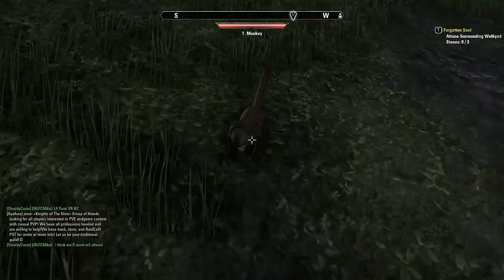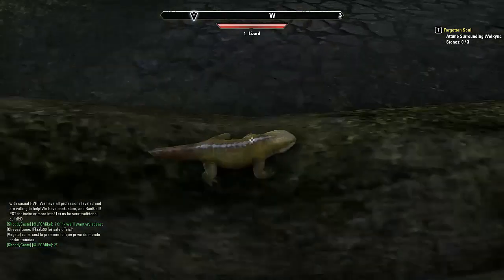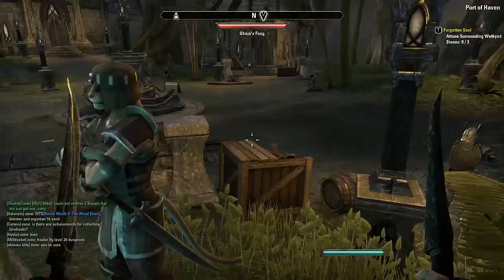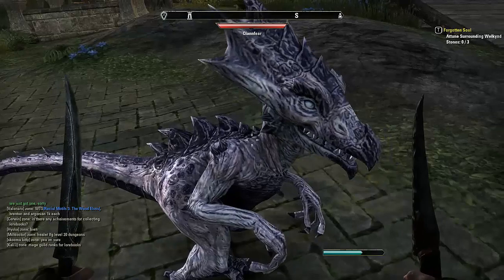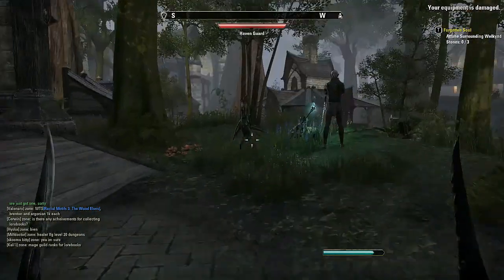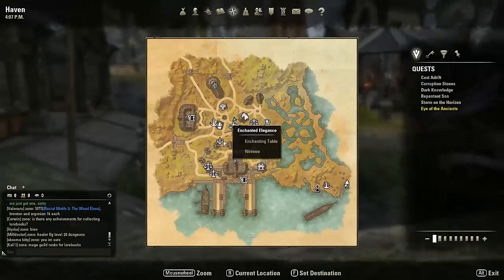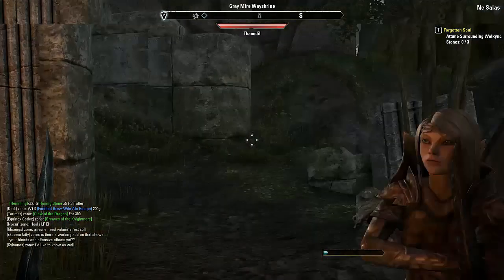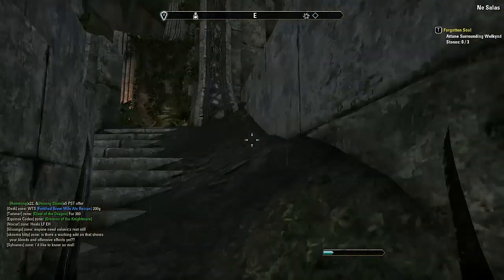NEW GAMING COMPUTER + ULTA-HIGH ESO GRAPHICS!!!!!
I got a new gaming computer for my birthday! It's the Asus ROG (Republic of Gamers) G750JM. AND IT'S AMAZING!!! Please enjoy a display of its awesome through the ulta-high graphics of ESO.